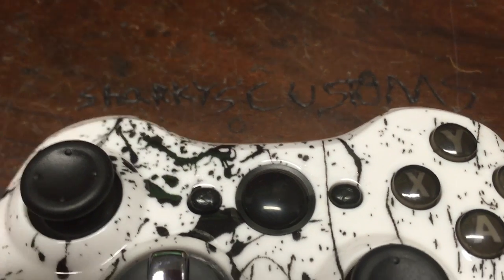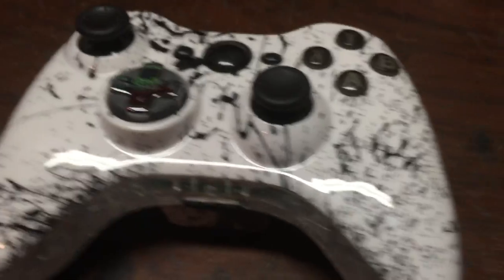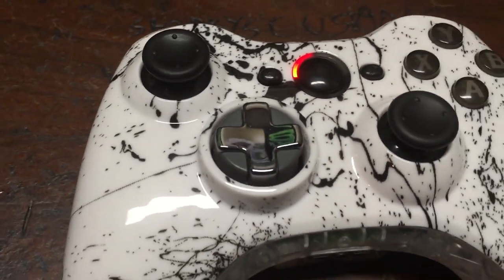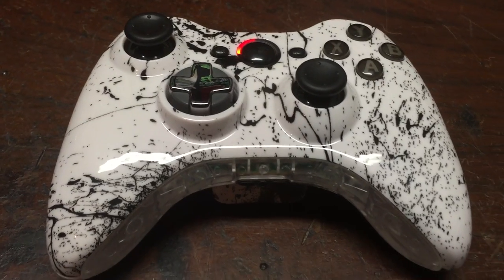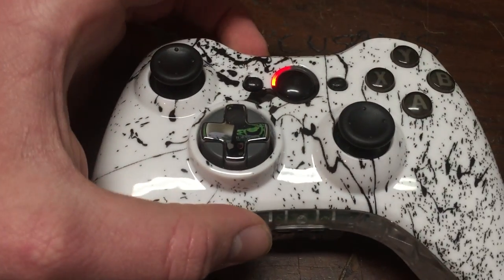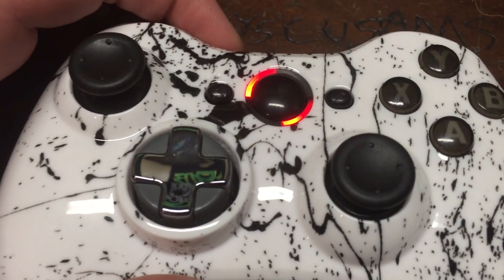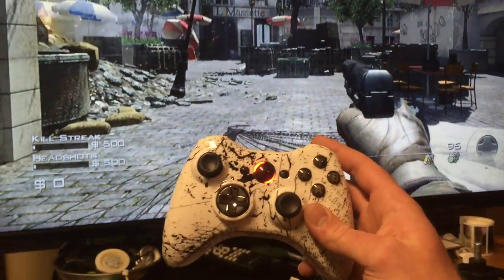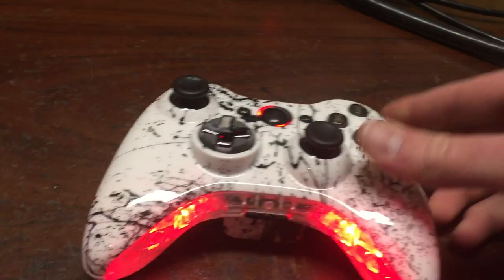Custom 50 Mode Modded Xbox 360 Controller for @Aleshazebra | By Sharky's Customs